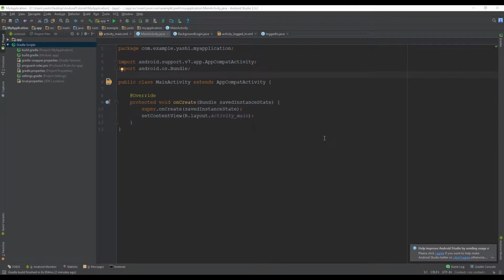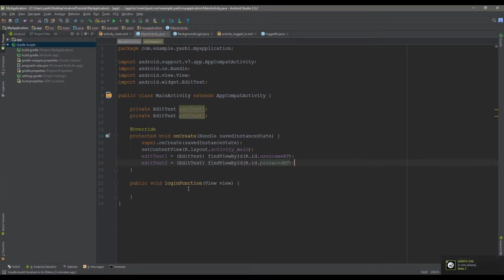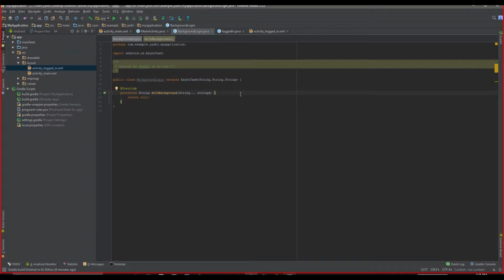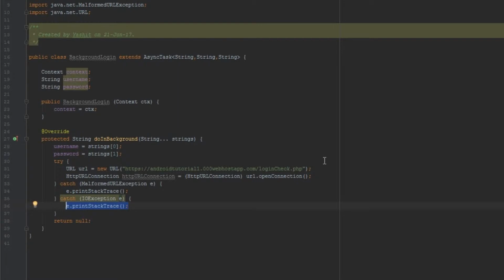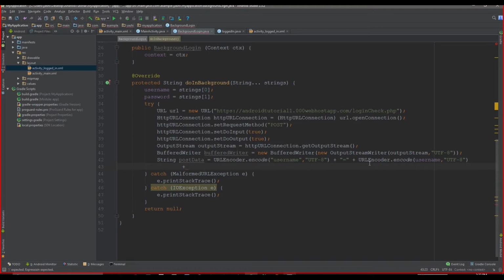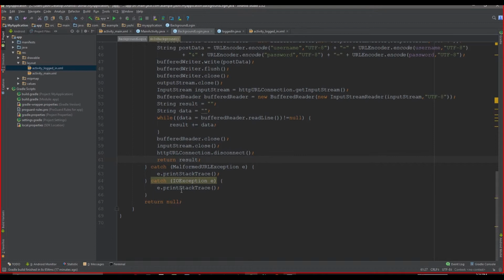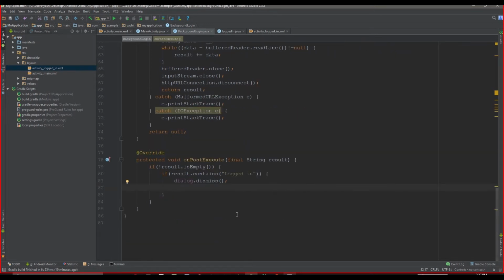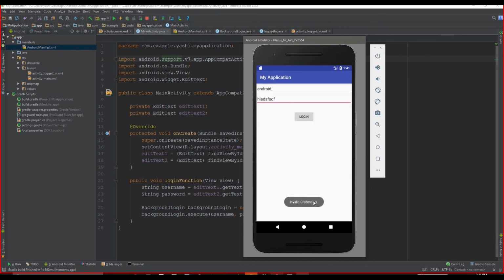Android Tutorial Series | Login Application using MySQL and PHP (Part 2)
Hey guys!

In this video I've shown how to make a basic Login Application using a MySQL Database!